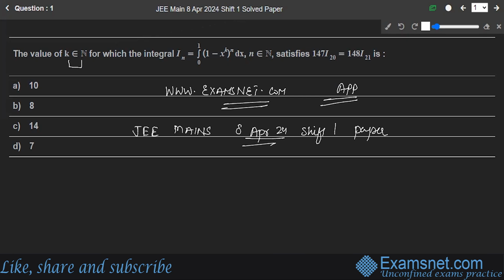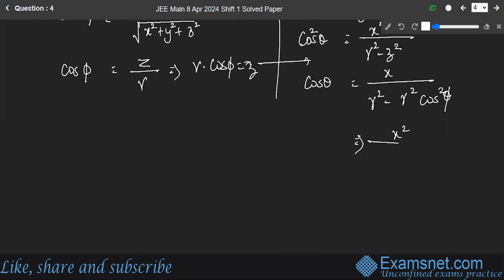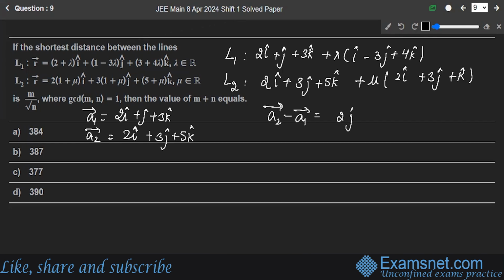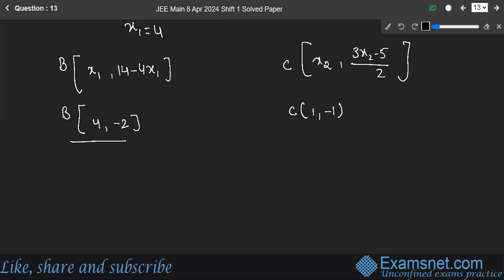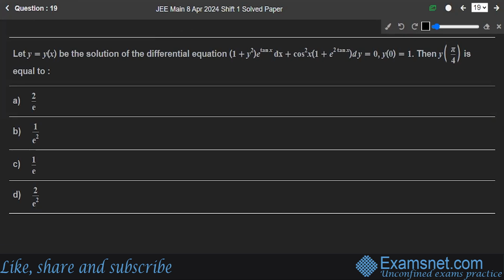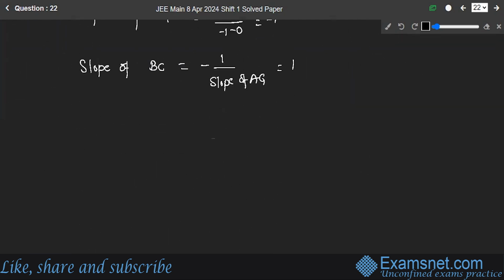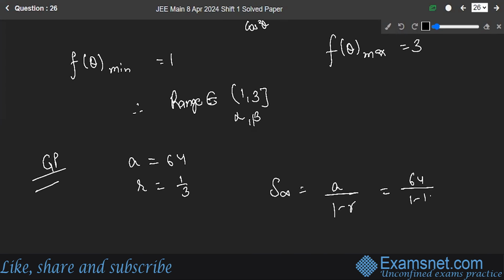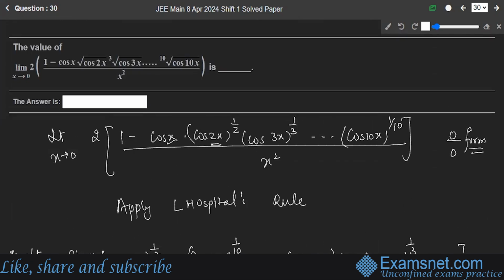JEE Main 8 Apr 2024 Shift 1 Math paper clear solution explanations for questions 1 to 30